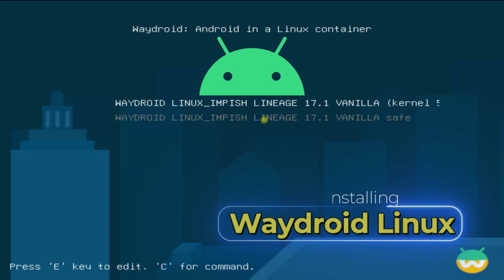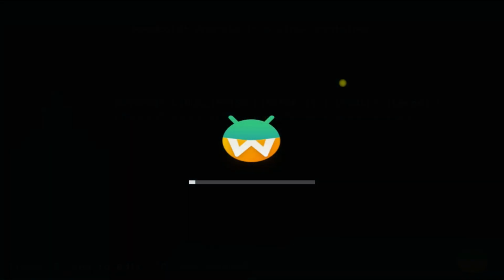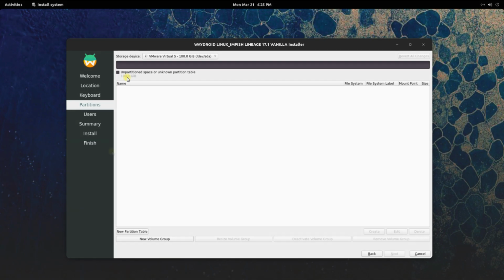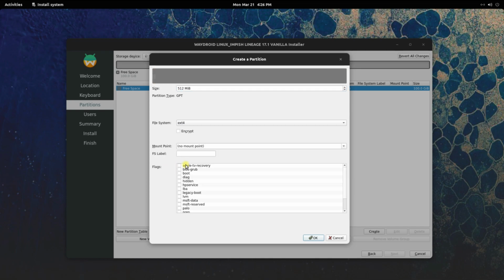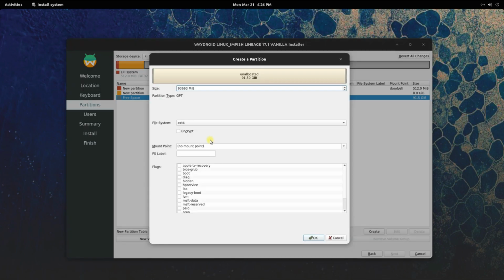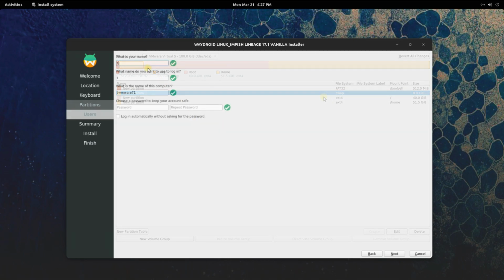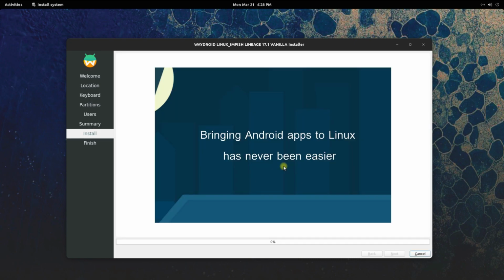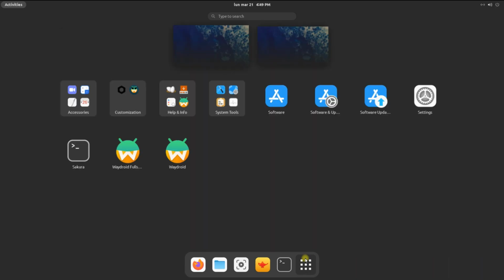How to Install Waydroid Linux on any PC or Laptop 2022 | Waydroid Linux Ubuntu Install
How to Install Waydroid Linux on any PC or Laptop 2022 | Waydroid Linux Ubuntu Install | Waydroid | Waydroid-Linux Ubuntu 21.10 Install on PC or Laptop | container-based approach to boot a full Android system on a regular GNU/Linux system like Ubuntu. Waydroid uses Linux namespaces (user, pid, uts, net, mount, ipc) to run a full Android system in a container and provide Android applications on any GNU/Linux-based platform. The Android inside the container has direct access to needed hardware. Waydroid brings all the apps you love, right to your desktop, working side by side your Linux applications.
The Android inside the container has direct access to needed hardware.
The Android runtime environment ships with a minimal customized Android system image based on LineageOS. The used image is currently based on Android 10.